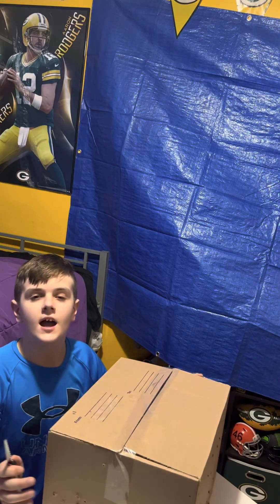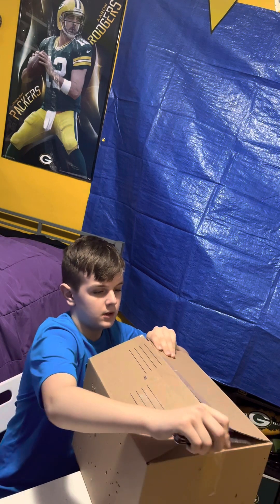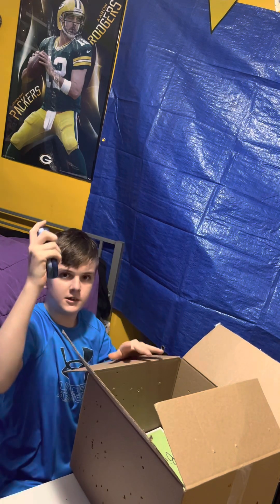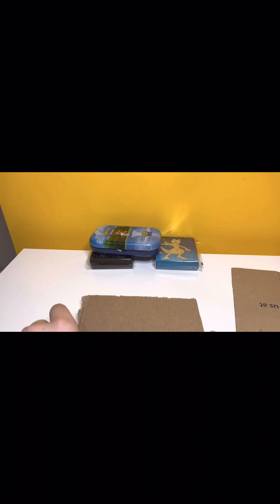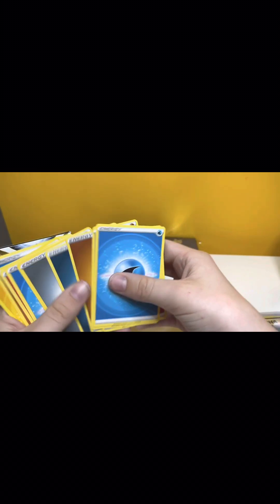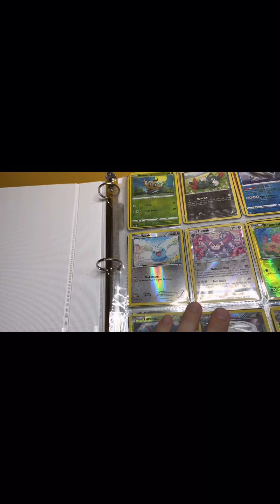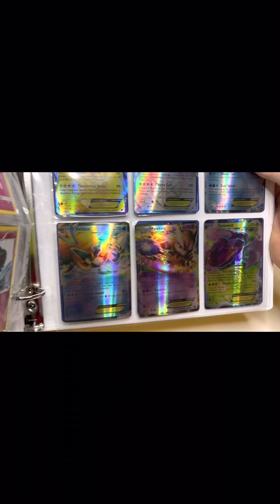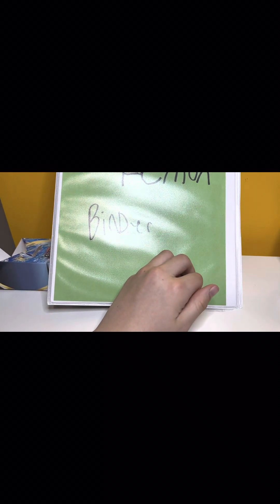Pokémon mystery box